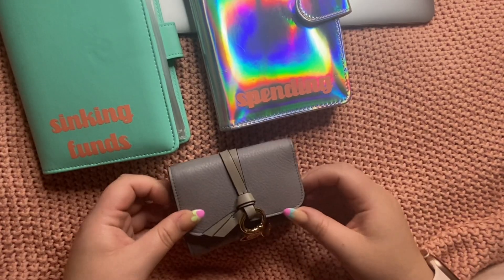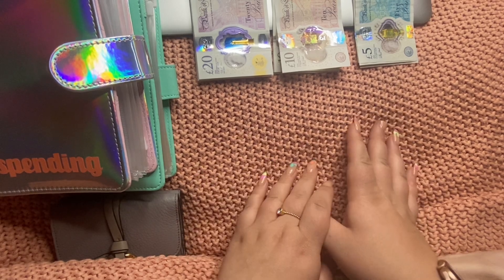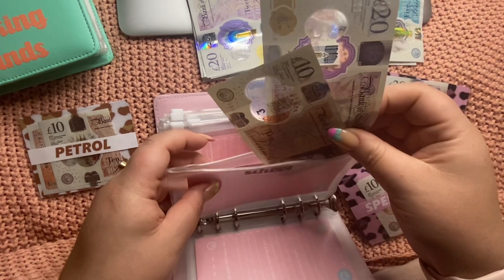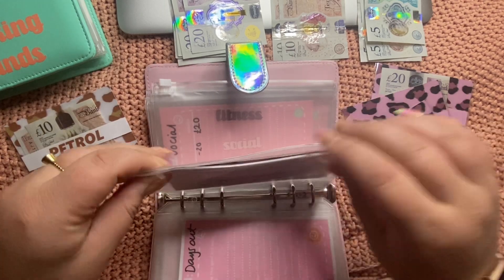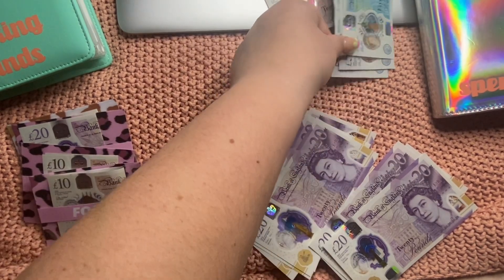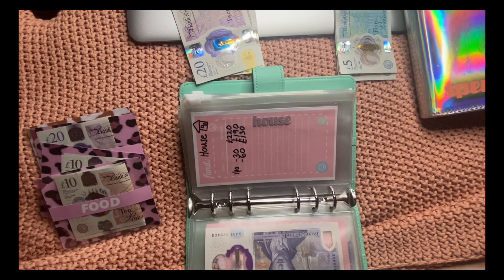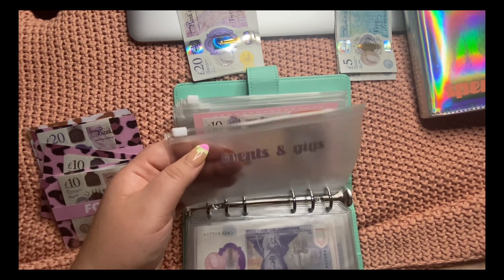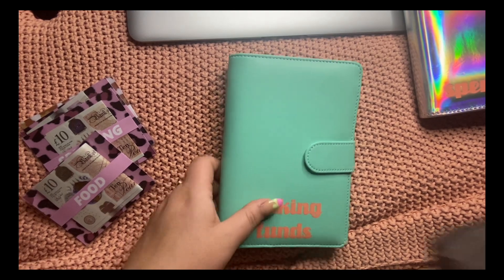CASH STUFFING UK - new sinking fund cash stuffing envelopes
I had a good think after all your comments on my November budget and have decided to start looking forward to what I would be saving for if/when my debt was paid.

I’ve found cash stuffing envelopes to be a great way for me to budget and re-learn how to handle my finances.

silver binder
green binder
Binder pockets

Instagram.com/yasminecamilla
Tiktok.com/yasminecamilla

This supports me and my channel! I do not intend to give financial advice and am not qualified to do so. Thank you for your support!